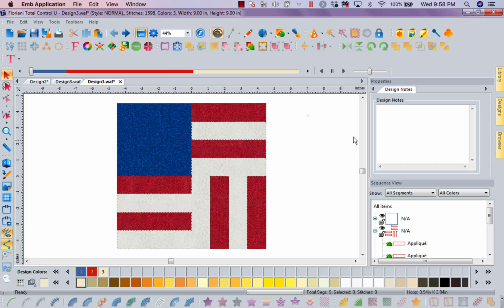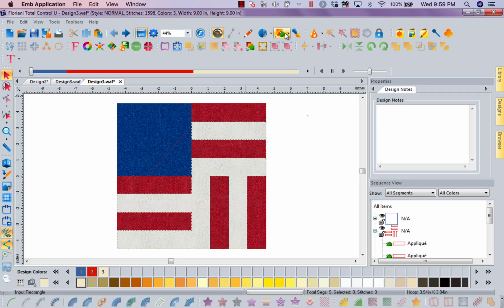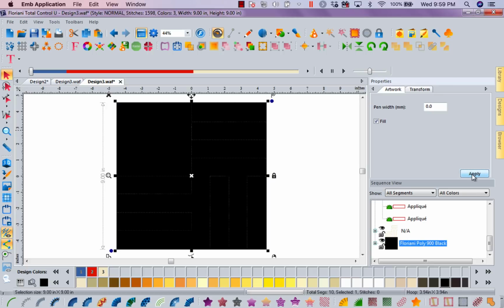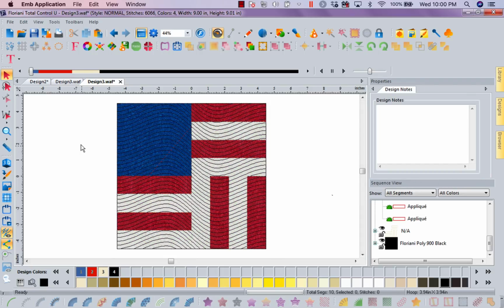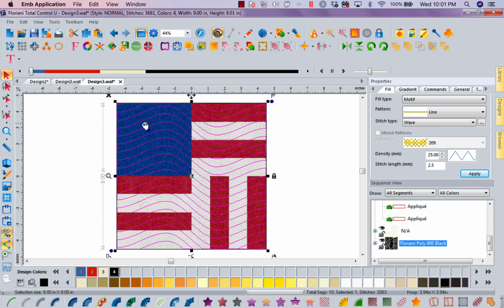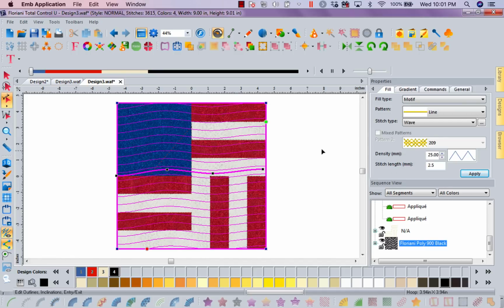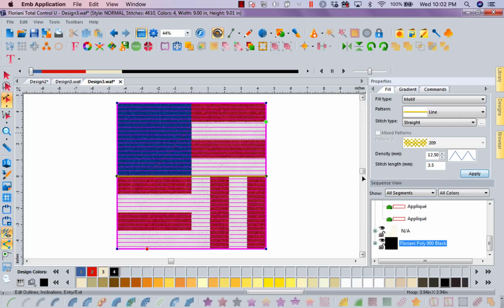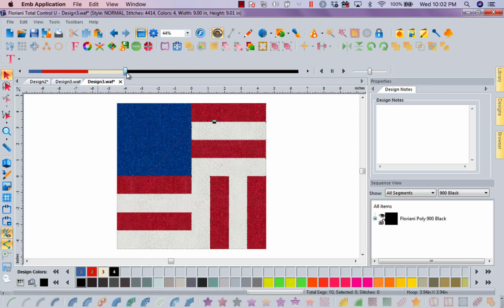Floriani Total Control U: Straight Line Quilting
In this video Kathi Quinn goes over Straight Line Quilting in Floriani Total Control U.